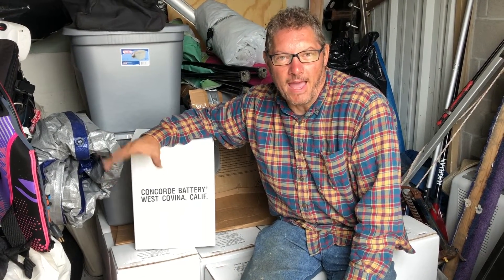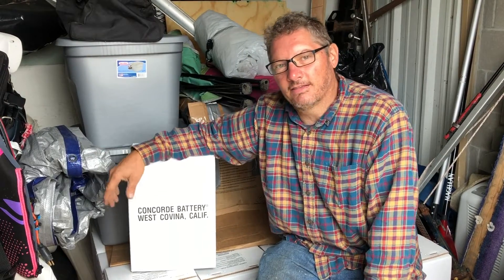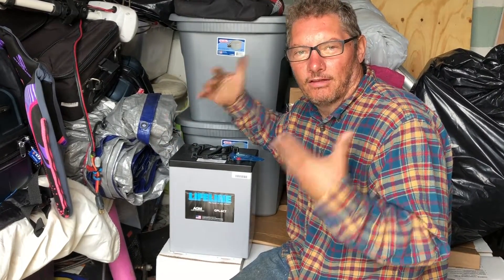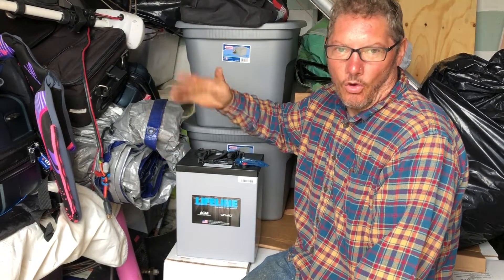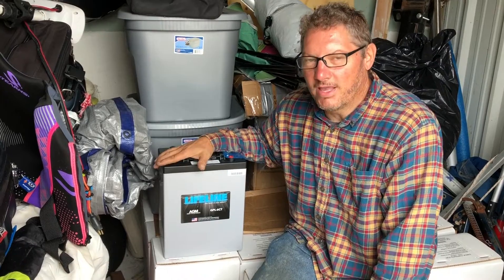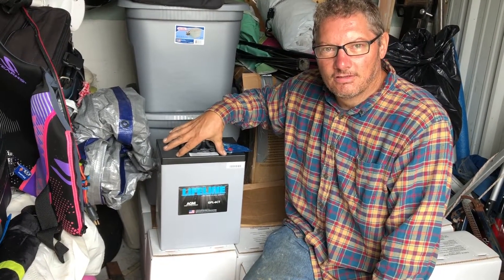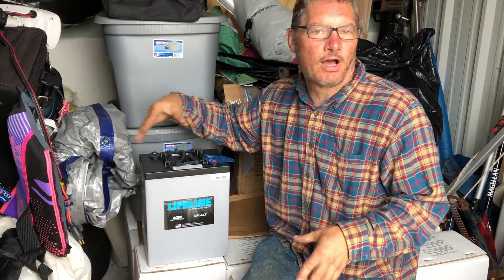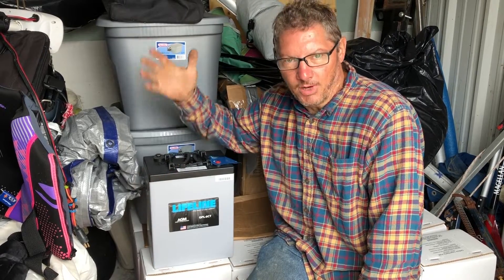GOING ELECTRIC! Choosing batteries for electric sailboat | ep. 28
Choosing batteries for an Electric Motor on a sailboat is tricky. There are lots of considerations. Will you choose, lead acid batteries, AGM batteries, or LifePO 4? Battery management is the key to long life in any battery bank on your boat.

Products we use and love: